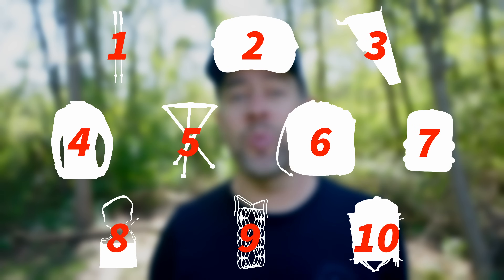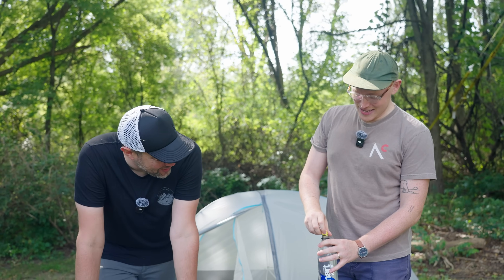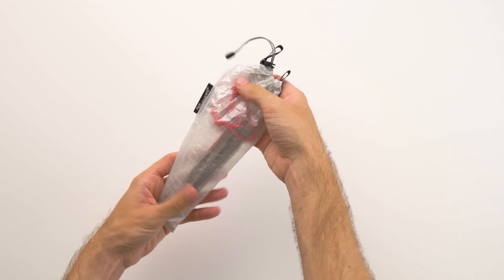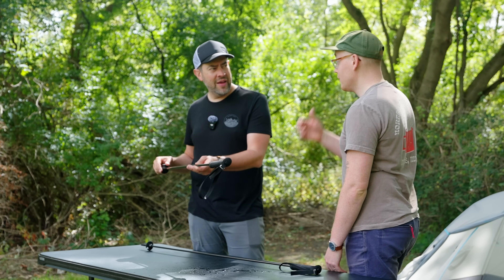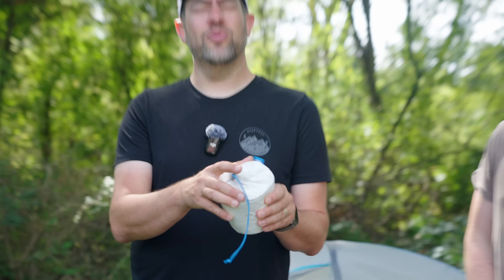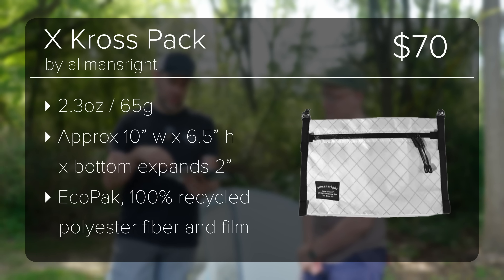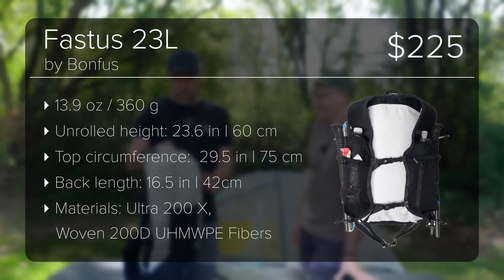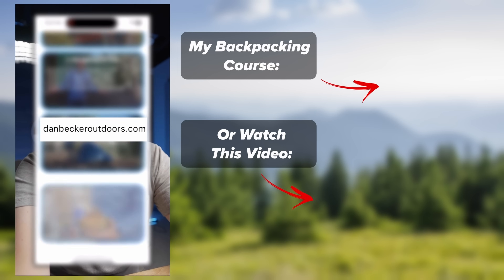The GOAT of camp chairs has major competition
👇OTHER GEAR I USE
Tenacious Tape
Potable Aqua Tablets
Pocket Bellows
Govee Thermometer
Anker 10000 mAh Battery Bank
Adventure Medical Kit .5

Newest gadgets for 2024. Garage grown gear. Lloyd Vogel.  GOAT of gear.￼